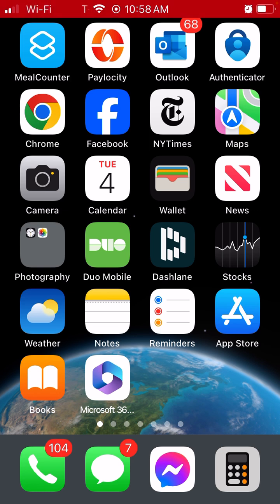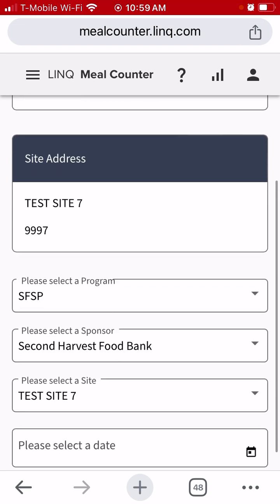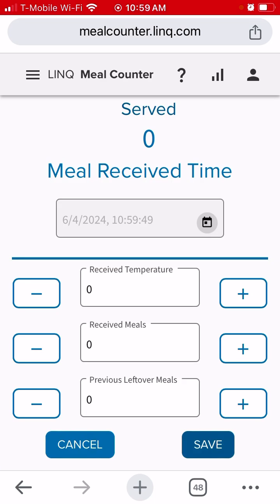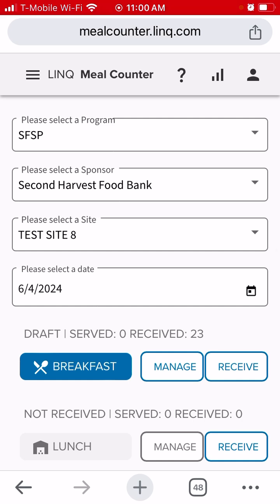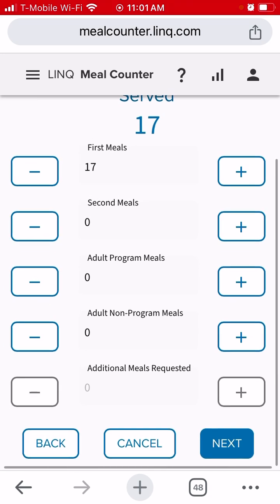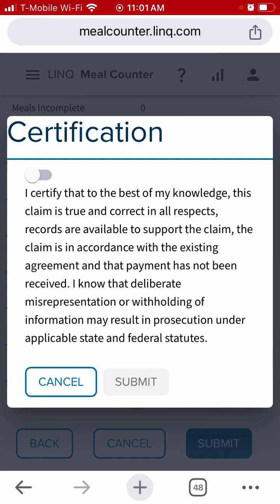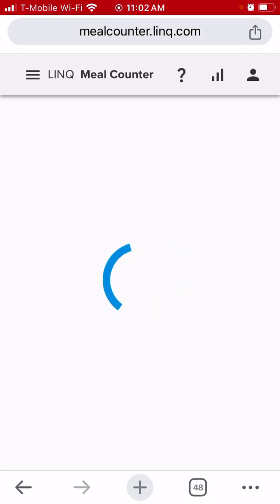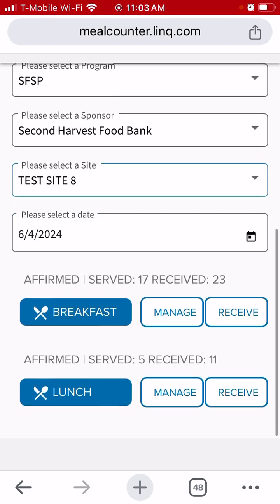Meal Counter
How to use meal counter.